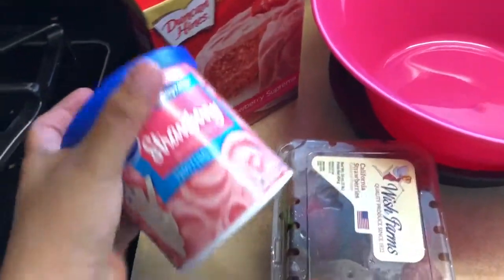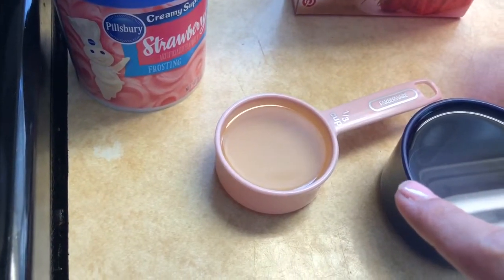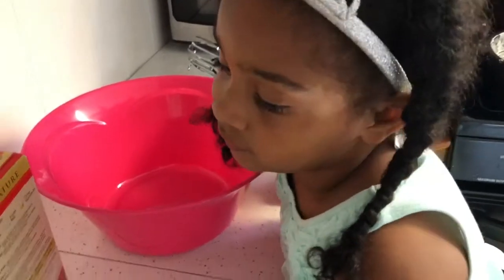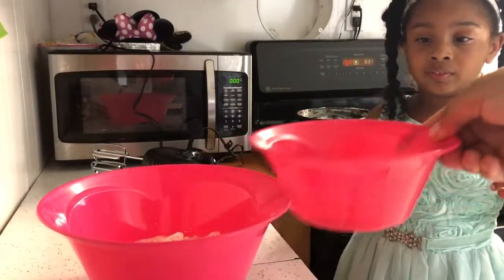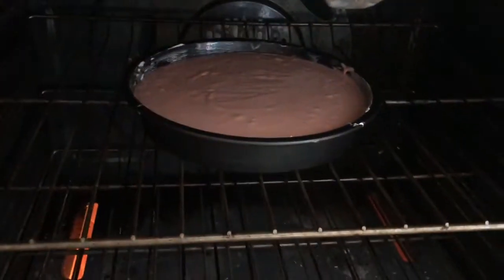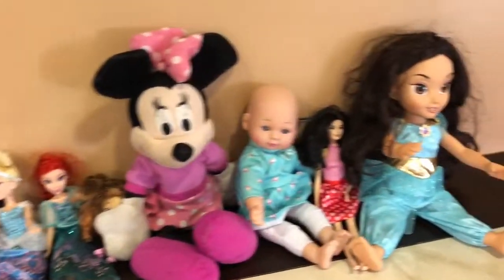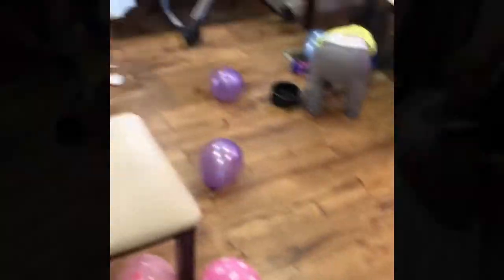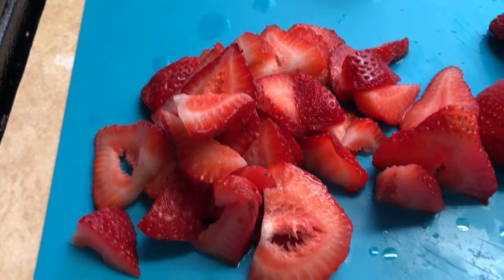Gracie’s Bday! Baking A Cake For Baby Alive Doll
Hi guys! In this video Jazlyn bakes a cake to celebrate her baby alive doll’s 1st birthday. We hope that you enjoy the video.